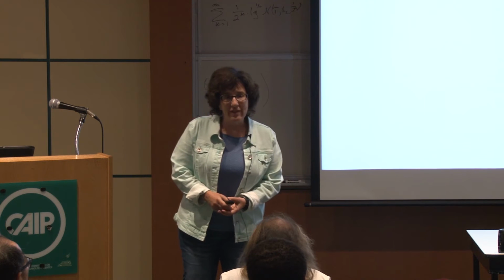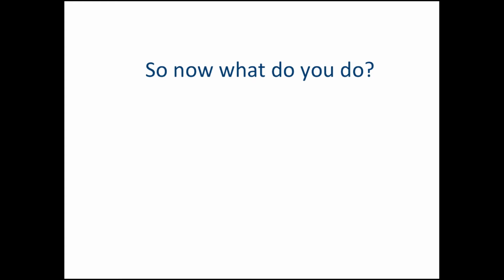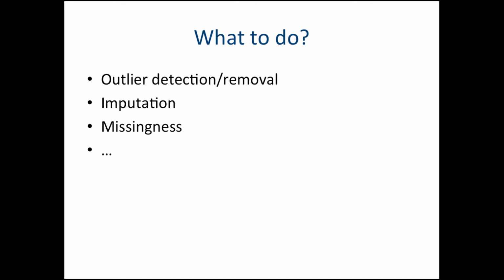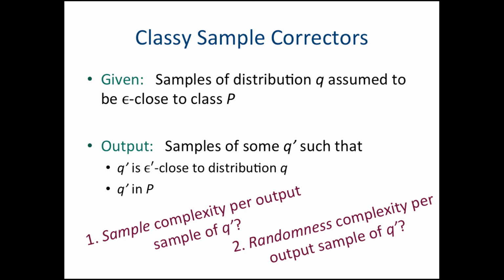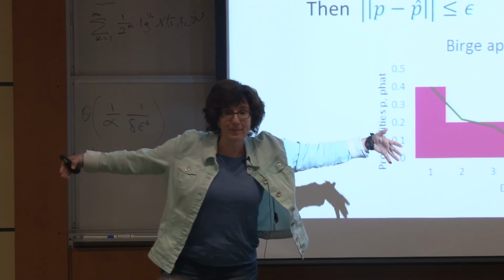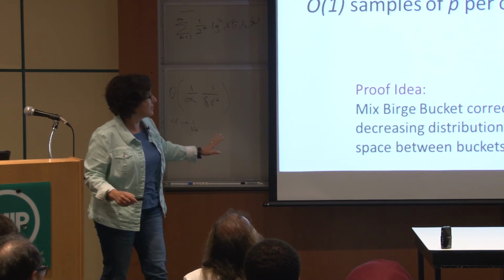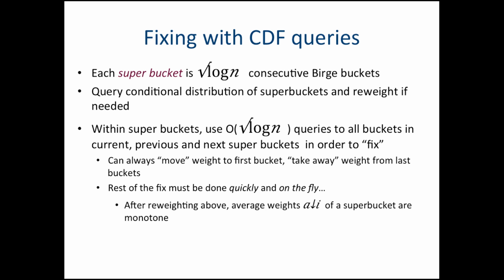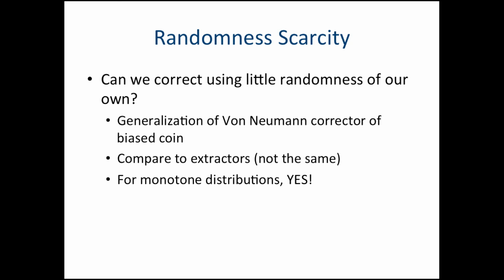DIMACS Sublinear Workshop: Ronitt Rubinfeld - Testing and Correcting Structured Distributions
Ronitt Rubinfeld of MIT presents her talk "Testing and Correcting Structured Distributions" at the DIMACS Workshop on Big Data through the Lens of Sublinear Algorithms.

The DIMACS Workshop on Big Data through the Lens of Sublinear Algorithms was held Thursday, August 27th, 2015 and Friday, August 28th, 2015 at the Computing Research & Education Building on Busch Campus of Rutgers University. This event was presented under the auspices on the DIMACS Special Focus on Information Sharing and Dynamic Data Analysis.